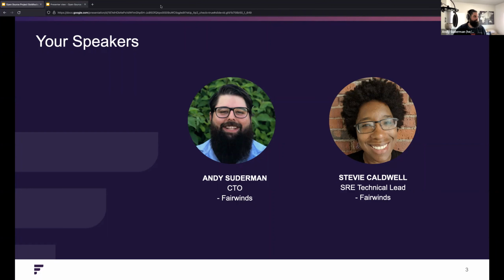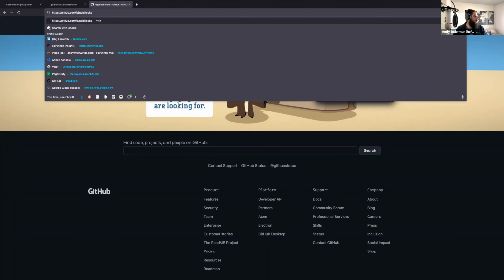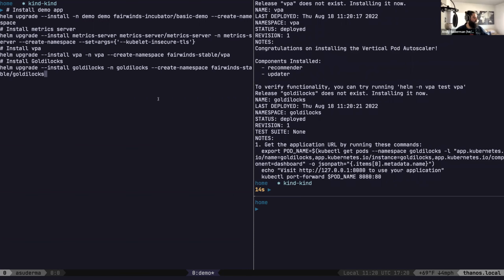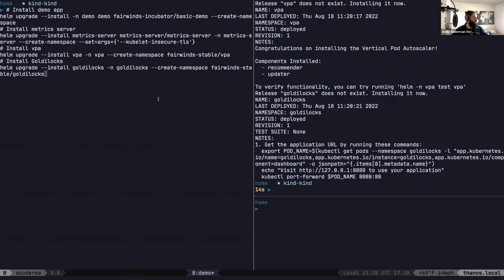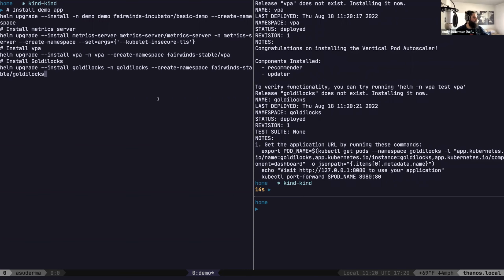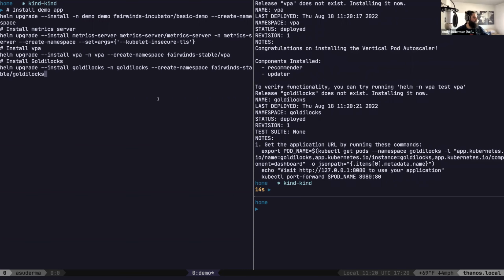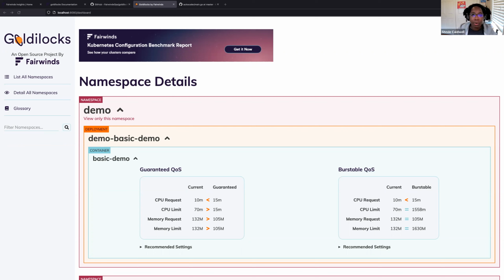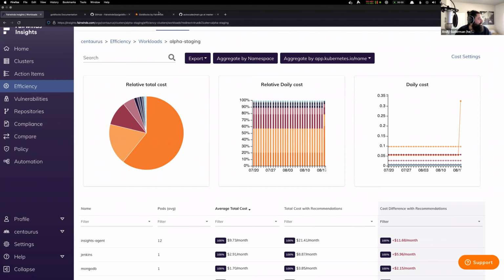Open Source Project Goldilocks: How to Right Size Kubernetes Across Multiple Clusters & Teams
Getting resource requests and limits just right is an ongoing challenge for most organizations. The Fairwinds' open source tool, Goldilocks, is a utility that can help you identify a starting point for resource requests and limits. Join this Kubernetes Clinic where we provide an overview of the tool, how to install it and demo it in practice. Learn how to:

- Set Limits and Request Recommendations
- Optimize Resources
- Monitor Kubernetes Costs

Goldilocks is ideal for organizations running small numbers of clusters. When running many across teams, the benefits of Goldilocks can be consistently applied with the Fairwinds Insights platform.